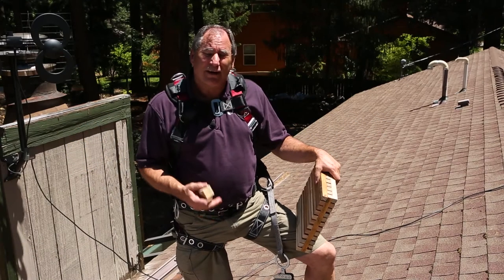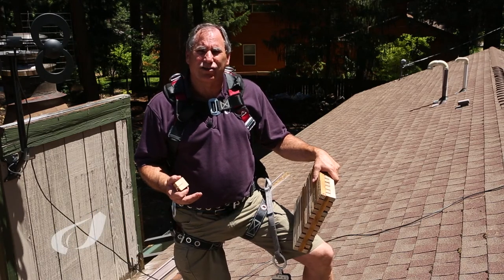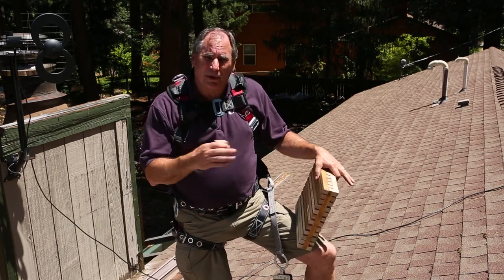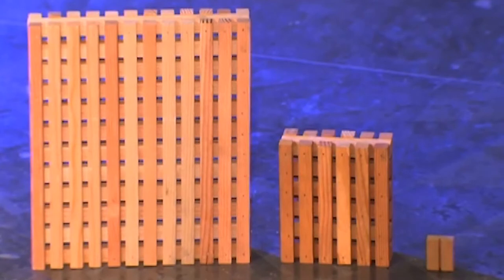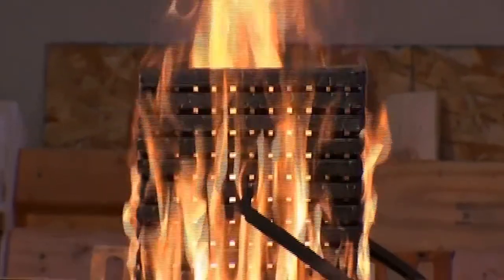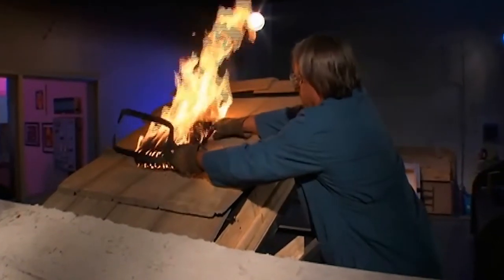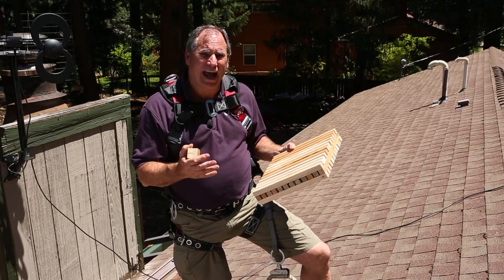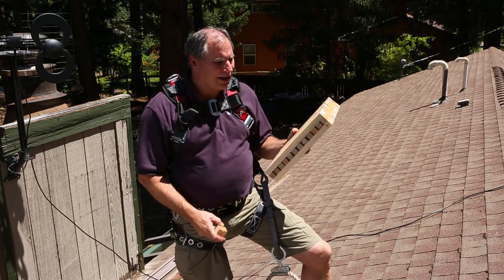Class 'A' Fire Rating on Asphalt Roof Shingles - UL Fire rating - asphalt shingles fire test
Most modern roofs today have a Class A fire rating on them and that's a UL test that tests the resistance of a roof system against burning embers or brands as they're called in the industry.

UL takes and they build a roof out of particular roof material and these, an arrangement like this. This is wood strips 12 inches by 12 inches, 3 deep, they get this thing completely on fire and they set it on the roof system then they fan that at 12 miles an hour.

This thing's gotta completely burn away a maximum one and a half hours before it burns through to the underside of the deck.
Now a Class C test is this little dude right here. Same kind of deal.

They use 25 of them but again they catch this on fire and they fan this at 12 miles an hour, these have to completely extinguish before it burns through but Class A is pretty safe unless you have a lot of debris on your roof so you always want to make sure you get that debris off and get that debris out of the gutters.

THE BEST INVESTMENT FOR YOUR HOME & FAMILY. That's Byers!
Since 1987, the Byers family has been in the business of keeping families safe, warm, dry, and powered. Byers LeafGuard Gutter Systems, Roofing, Solar, Home Hardening, Insulation, and Solatube home improvement products and services are backed by the Byers Guarantee of 100% Customer Satisfaction. With that peace of mind, there's no better investment for your home and family.

Visit our product pages for more info on how we can protect your home & family. A Trusted Homeowner's friend since 1987.

Underwriters Laboratories fire test, roofing contractor, fire safety, home improvement, asphalt shingles fire test